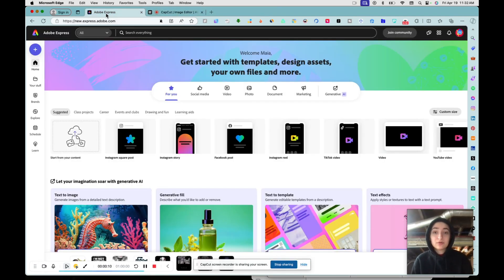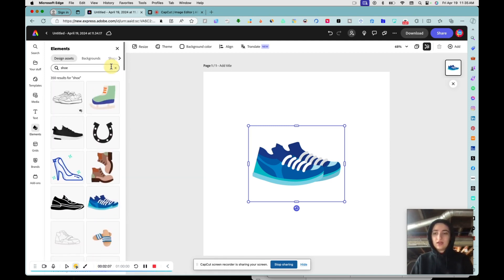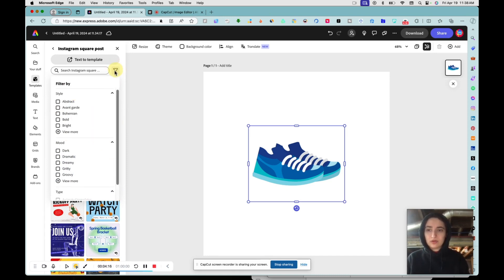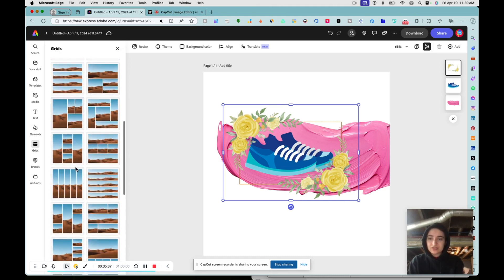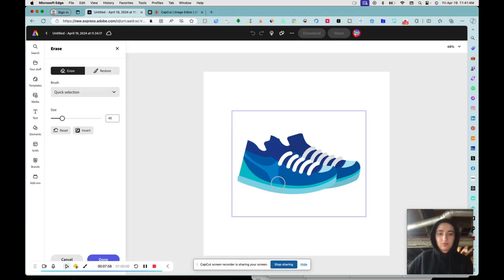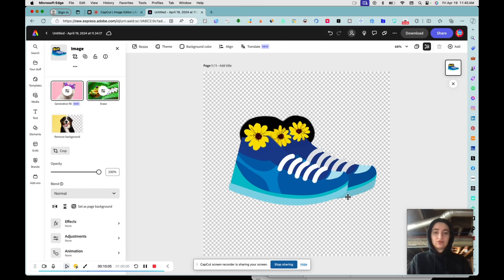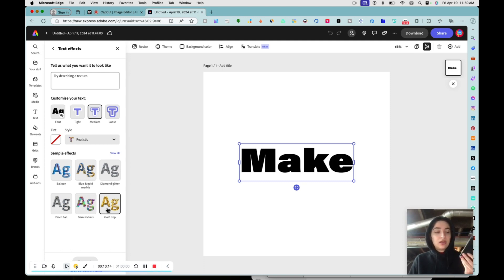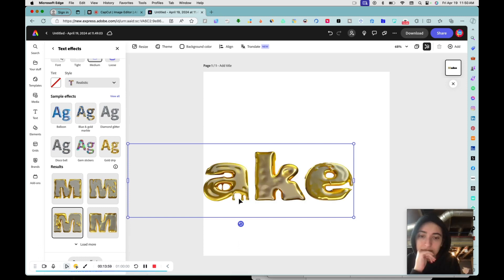Adobe Express versus Canva (Learn Everything In 20 Minutes)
After you watch this video, you should be able to design anything you imagine! These programs are great for creating all kinds of different social media content, but each have their strengths and weaknesses. Created with CapCut